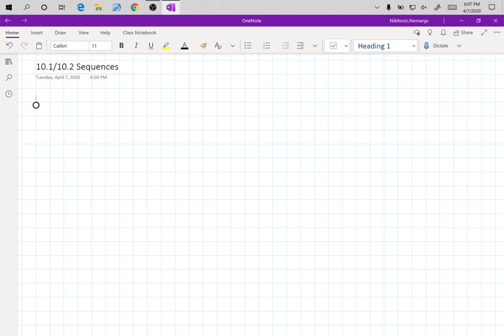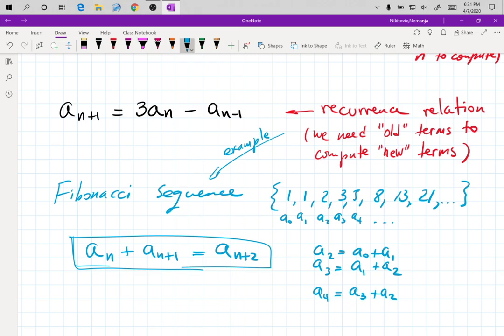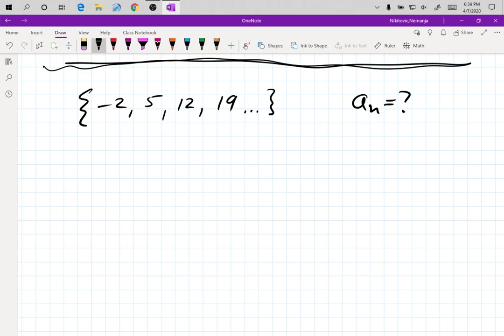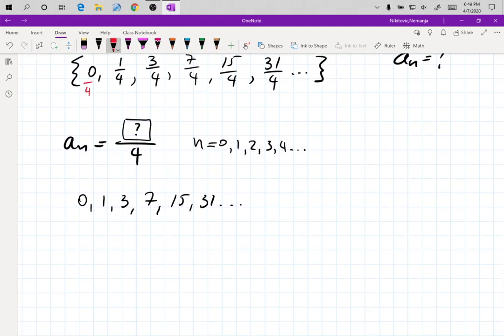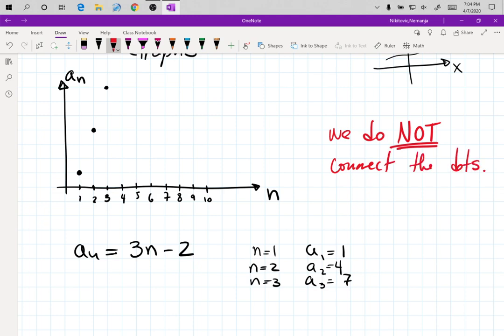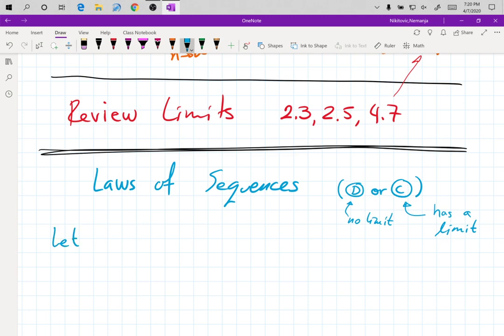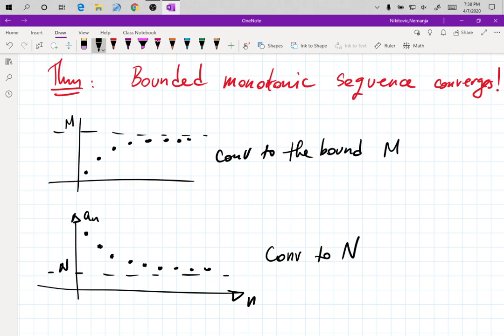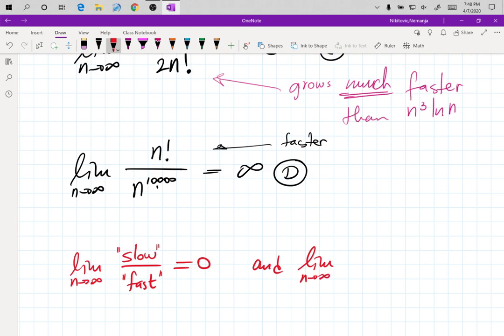Nemanja Nikitovic Live Stream (Calculus2 10.1/10.2 Sequences)